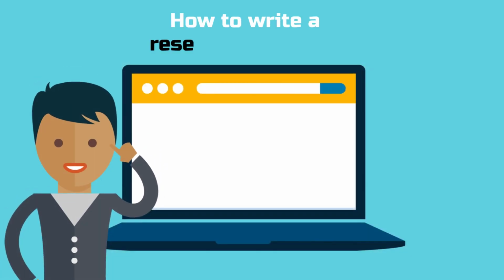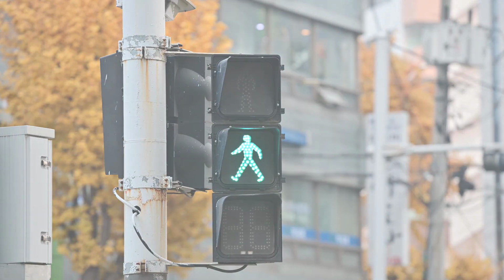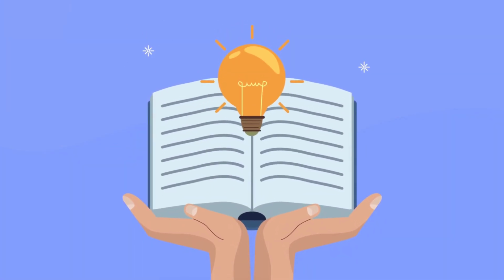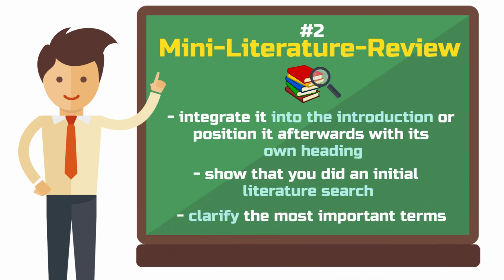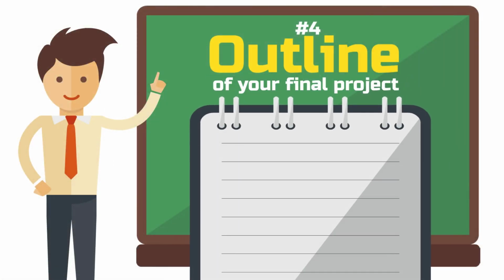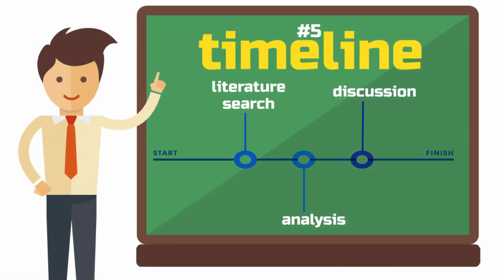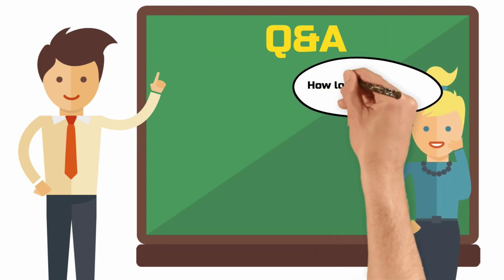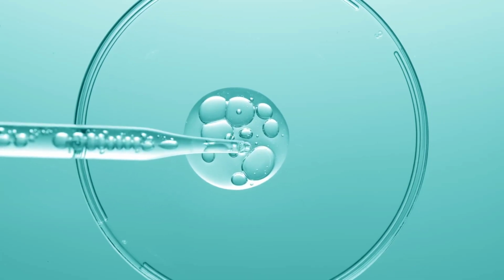How to Write a Research Proposal (6-Step-Guide) 📄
Are you looking for a guide on how to write a research proposal for your dissertation or thesis?

You have come to the right place, because in this video, I will show you how to prepare, structure, and write your research proposal in 6 simple steps.

With this knowledge you will easily convince your future supervisor that your research is going to make a difference and you better get the green light to start with it immediately!

🤓 read the blog article related to this video:
► tba

00:00 Intro
00:40 What is a Research Proposal?
02:24 #1 Introduction (incl. Methodology)
03:24 #2 Mini-Literature Review
04:12 #3 Theoretical Framework
04:55 #4 Outline
08:39 #5 Timeline
09:35 #6 Bibliography
11:00 #7 Conclusion

A research proposal is a basic outline of a research project. Its purpose is to convey the basic idea of the research that you plan to do and describe the project and its timeline.

In a research proposal, the focus is on the relevance, methodology, and planning of a project. The goal is to convince the supervisor or journal editor about the potential value of your proposed study.

Ok, tall of this makes sense. But how do you write such a research proposal?

This is what this video is for. In the next 10 minutes or so, you will get a quick and complete solution for writing a research proposal. I have divided the process into 6 simple steps, which you can easily follow through step by step.

This video is about:

How to Write a Good Research Proposal, how to write research proposal for phd admission, how to make research proposal

*partner link